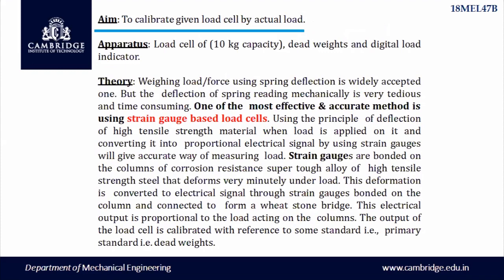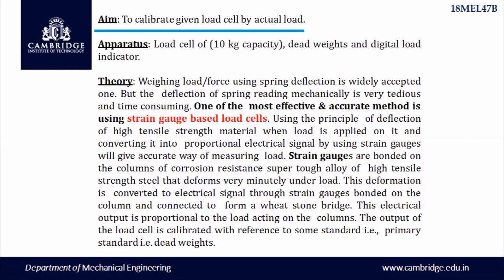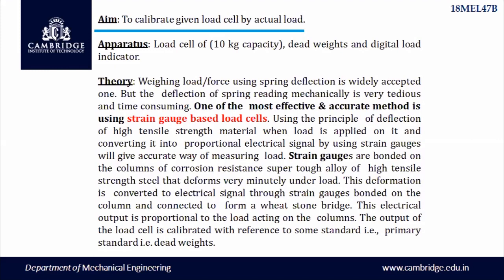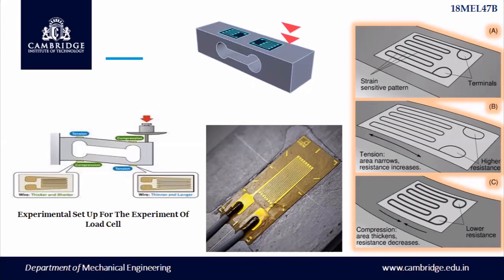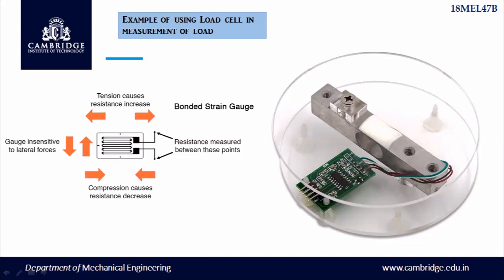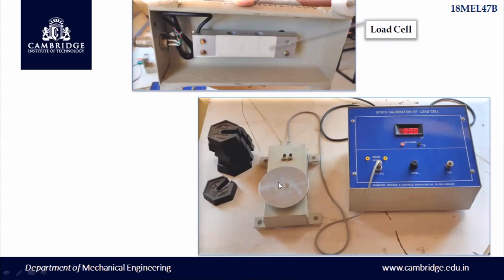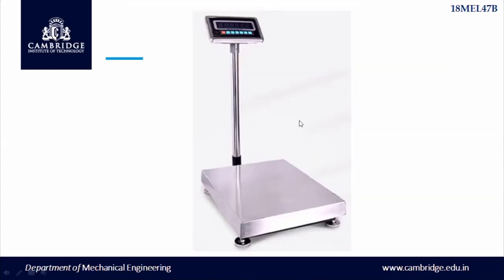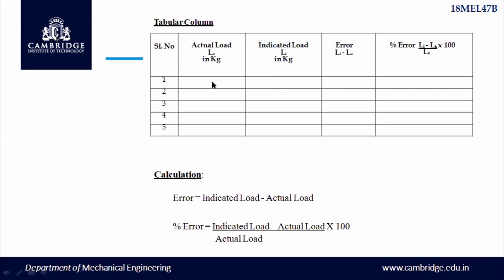Calibration of Load Cell Experiment # Mechanical measurements and Metrology Lab # 18MEL47B # CiTech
IV - Semester # ME - Department.